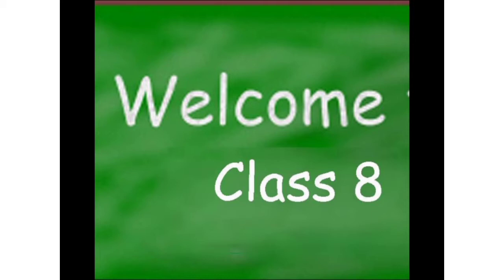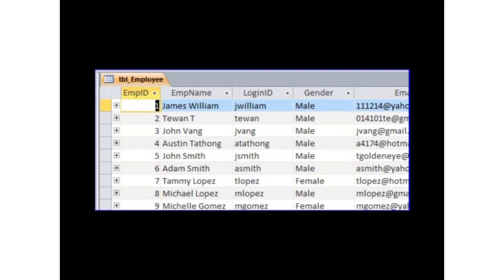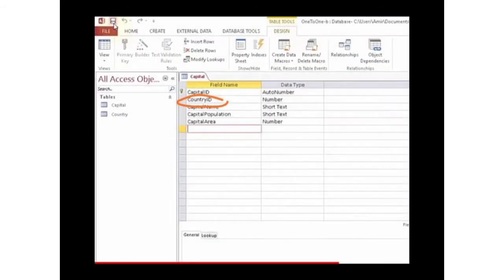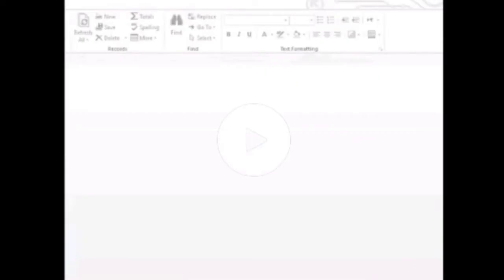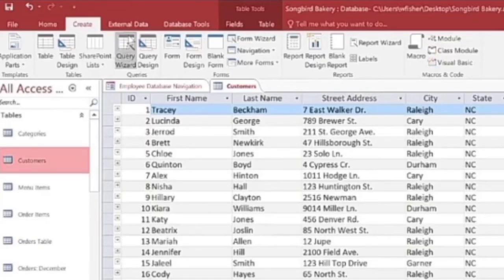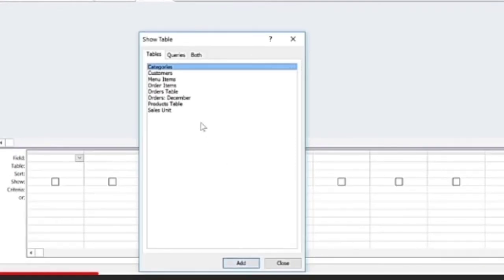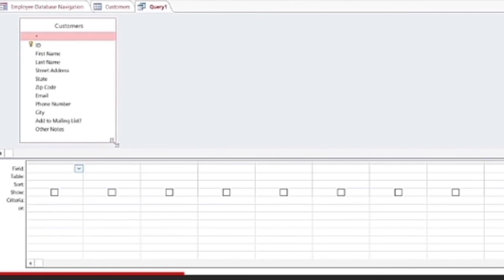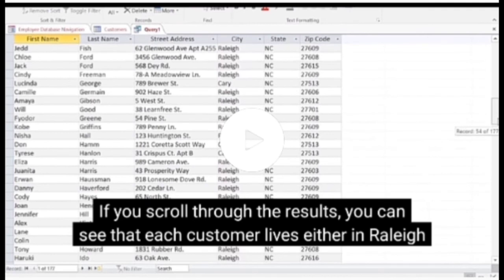Ms Access: Queries,Forms and Reports || class 8 || computer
Creating queries